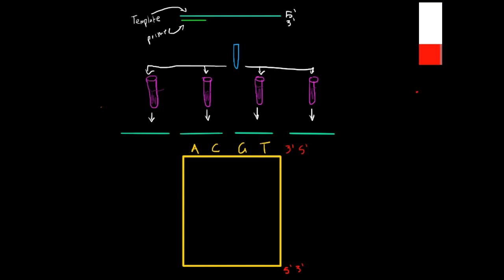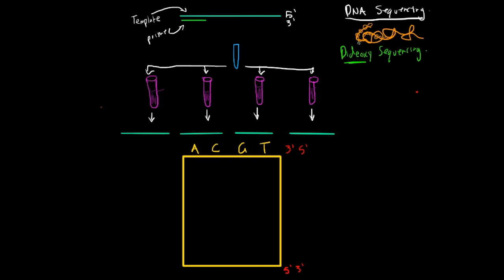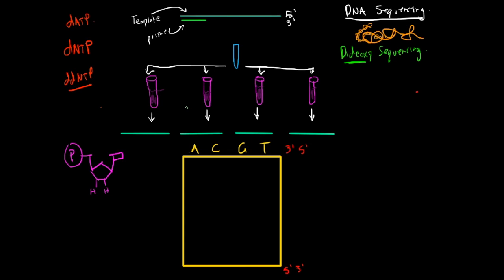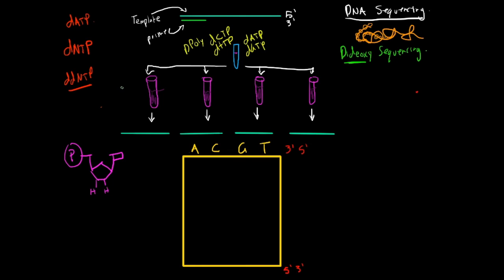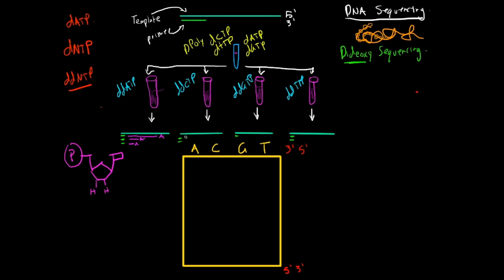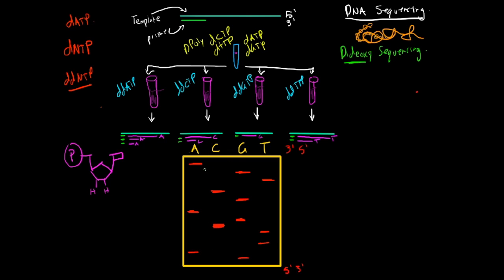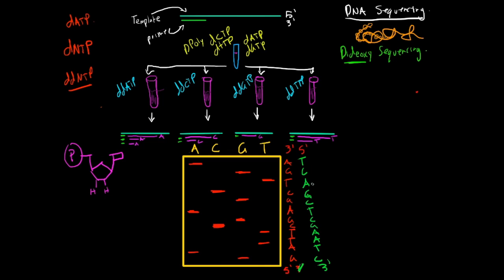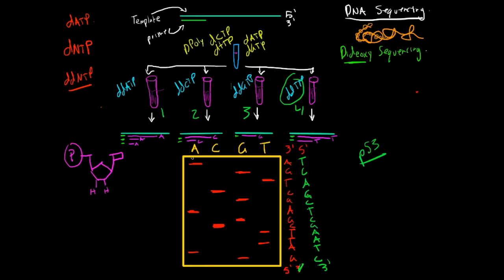DNA Sequencing Made Easy